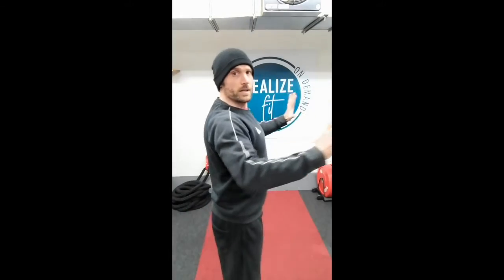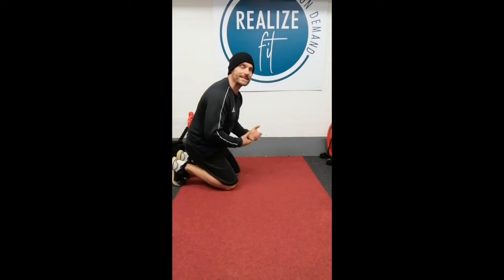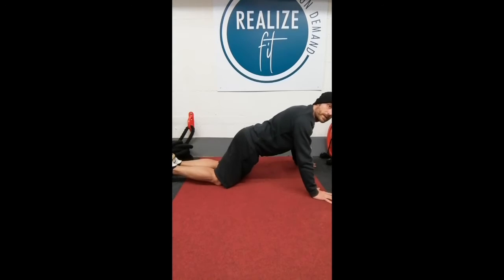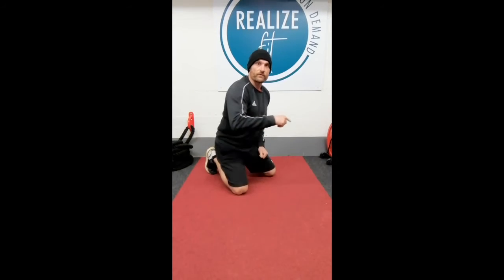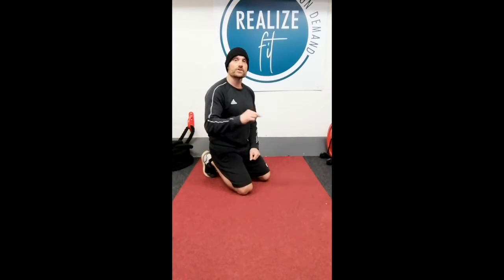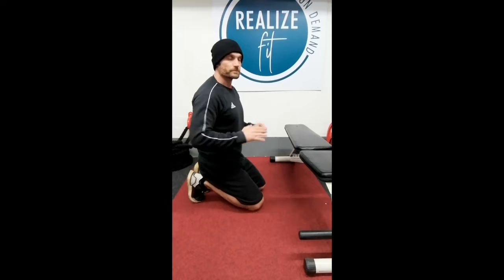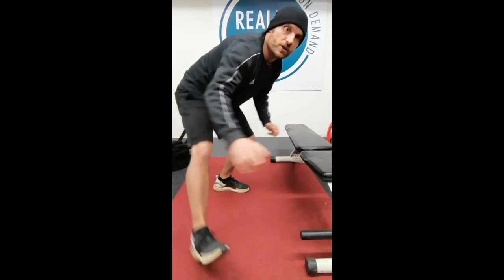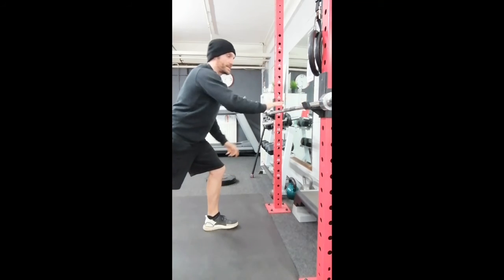Technique Tips on how to build up to full press ups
Greg gives you tips on how to build up to full press ups...you'll learn ways to modify press ups, tips on nailing the technique and how to build up to full press ups at a pace that's right for you.